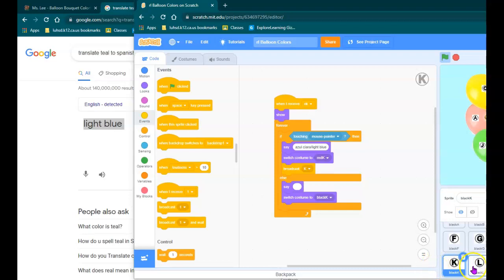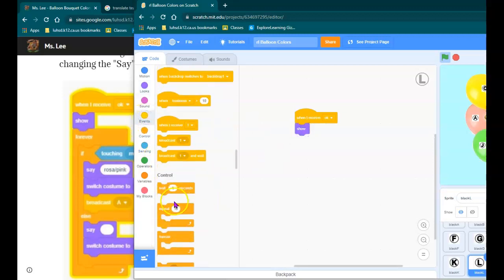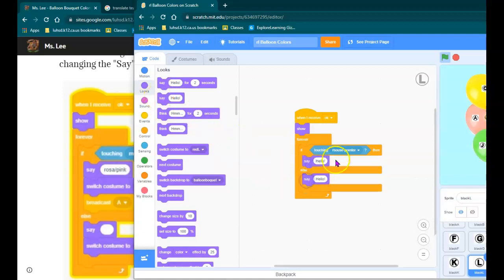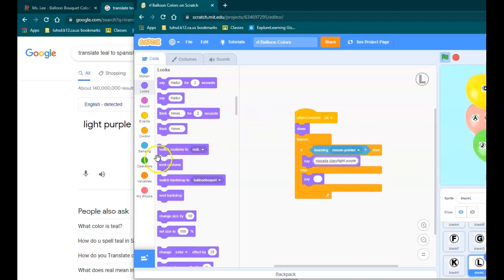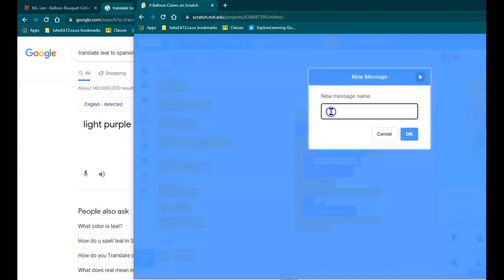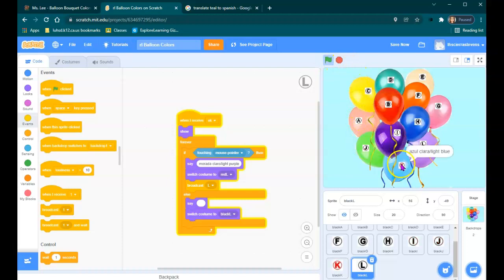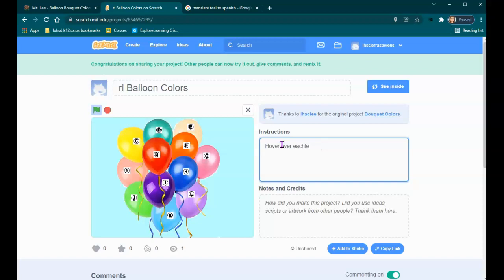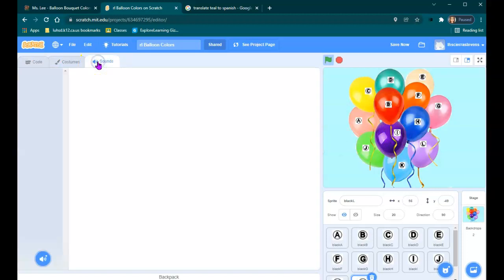Scratch Continue Labeling Colors